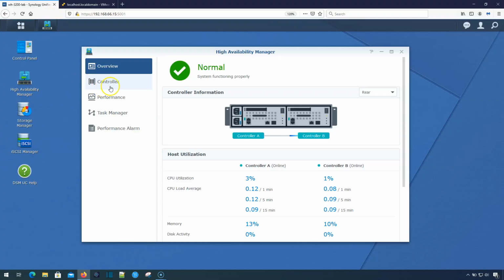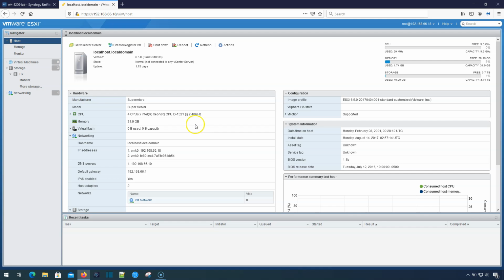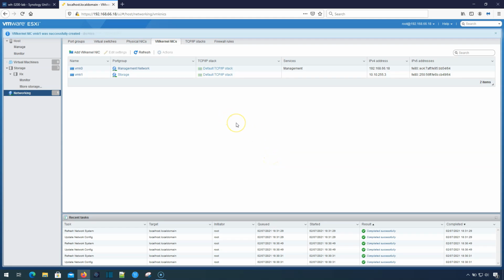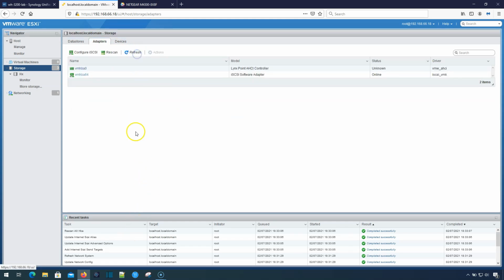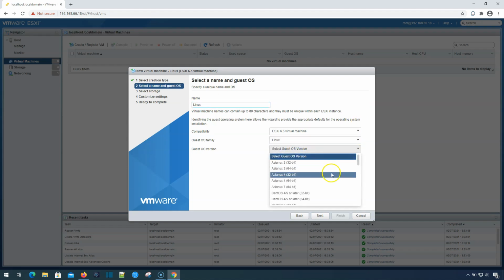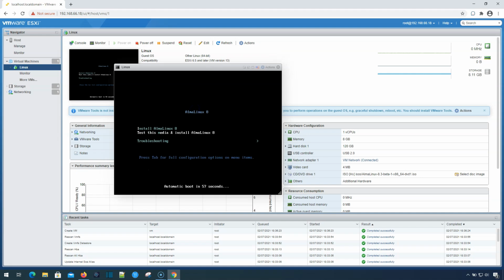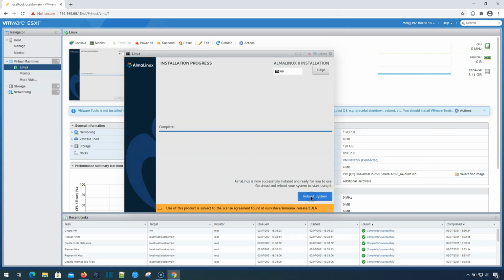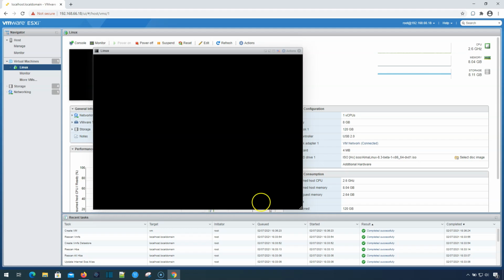Setup Synology UC3200 as VMware esxi datastore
Music starts at 8:30 and is LOUD!  Turn down your speakers at 7:30!  Let's add our UC3200 to our esxi 6.5 host!  Then let's install AlmaLinux for an upcoming video!  Music by bendsound.com.  Thanks to Synology for lending me this UC3200 so I can create this content for you.  Synology is not paying me for this content.

00:00 - Intro
01:16 - esxi 6.5 storage network setup
05:31 - esxi 6.5 iSCSI setup and add datastore
07:34 - AlmaLinux Install - With Music at 08:30 - it's LOUD!
11:10 - AlmaLinux final config
12:48 - Wrap Up